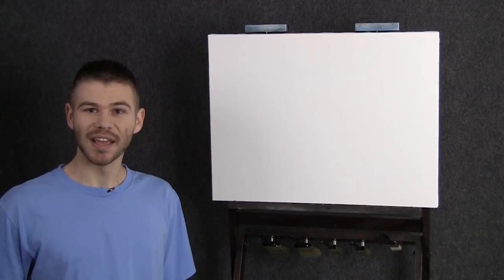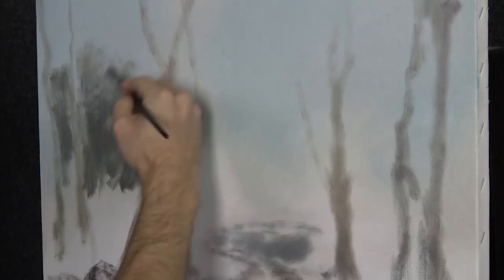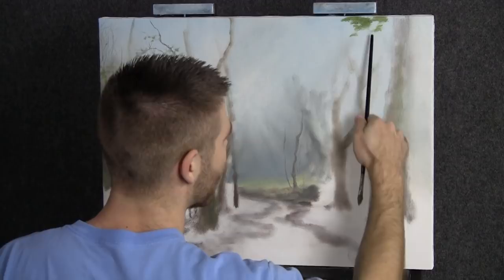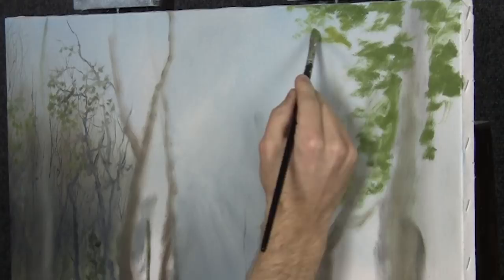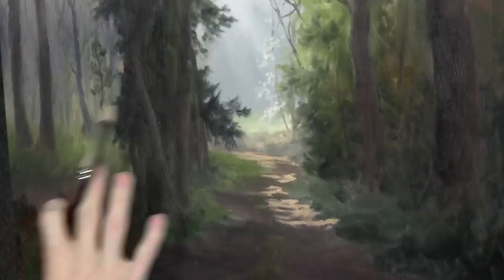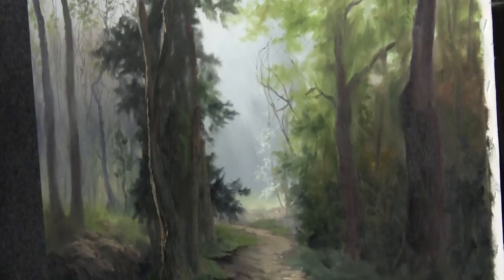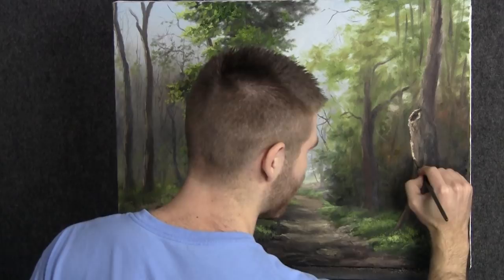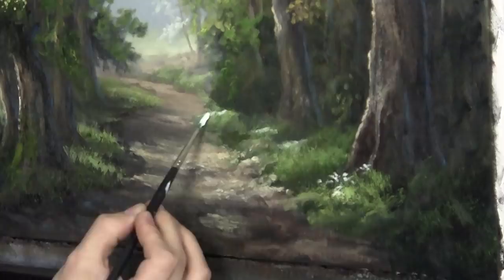Oil Painting Walk in the Forest - Paint with Kevin Hill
Oil painting demo. This subject can also be created using acrylics, watercolors and drawing!  Learn to landscape paint in oil, visit my